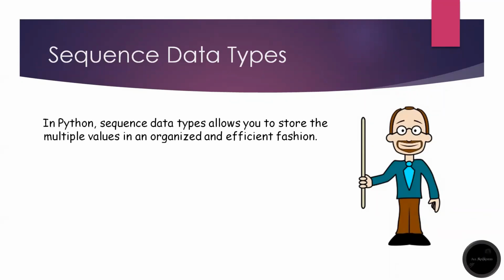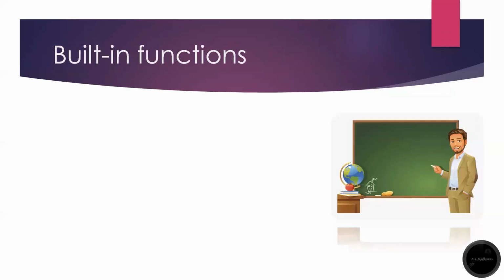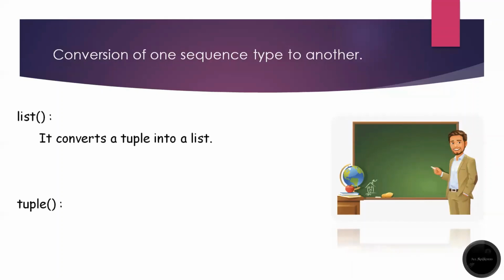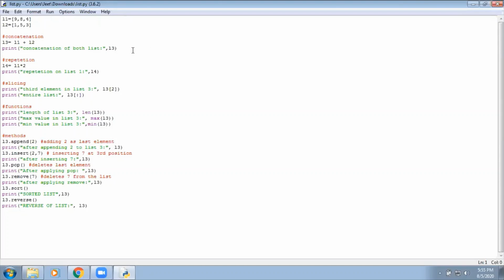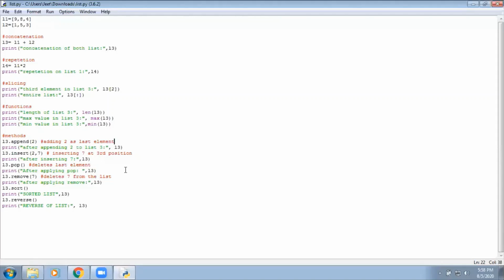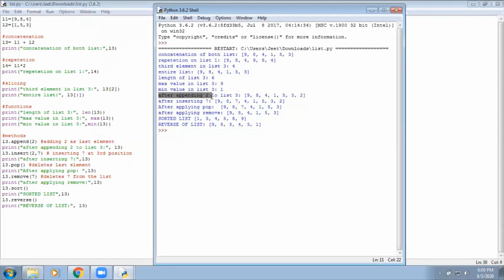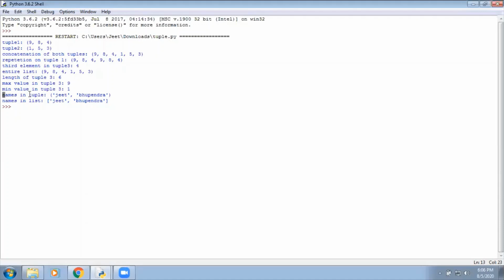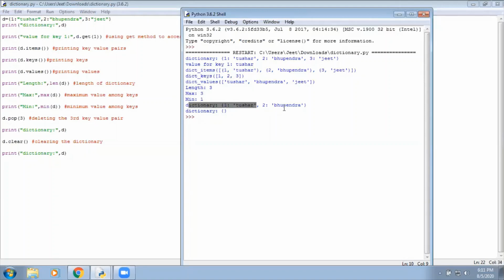Easy Python Tutorial | Part-5 | Lists, Tuples and Dictionary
This video explains about the lists, tuples and dictionaries in python along with their various operations, methods and functions. Practice as much as possible.